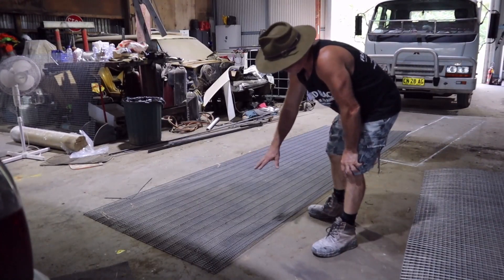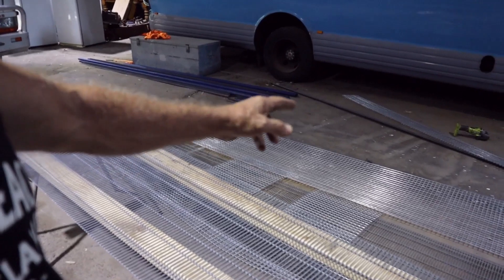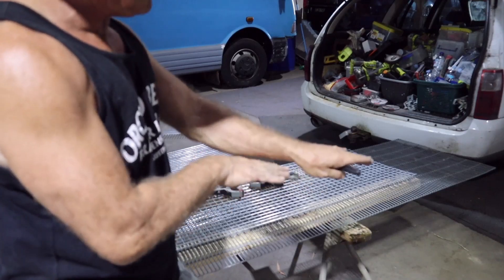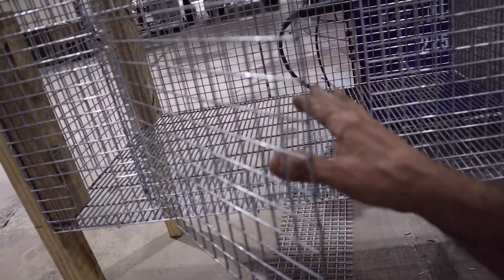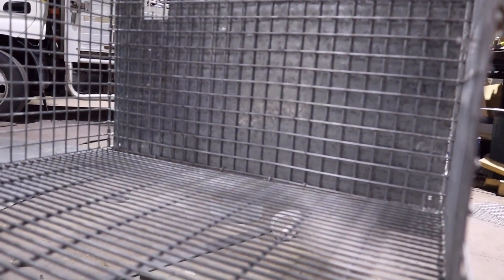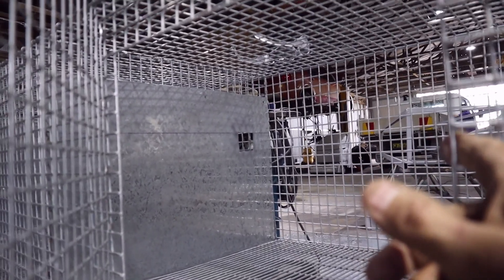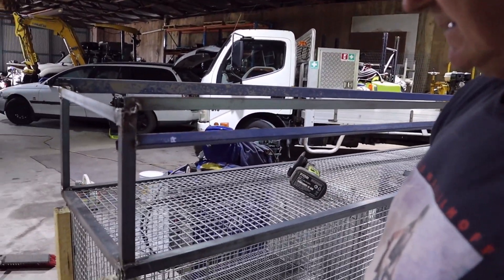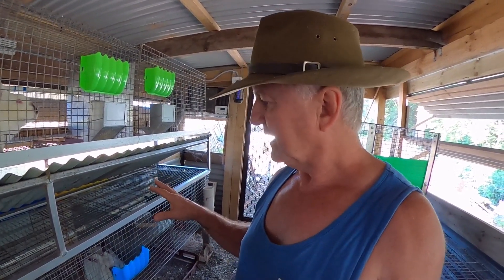How To Build Rabbit Cages From Scratch !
There are lots of different types of rabbit cages, but this cage is for multiple rabbits and is designed to be as comfortable as possible on the little bunnies.